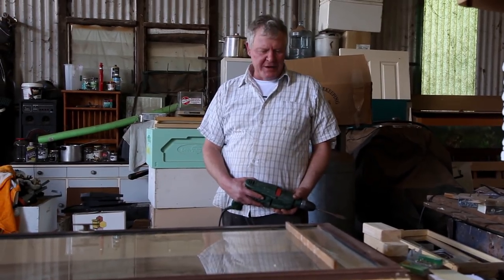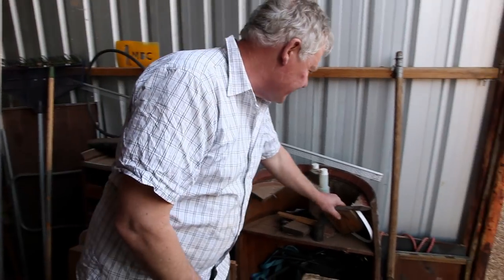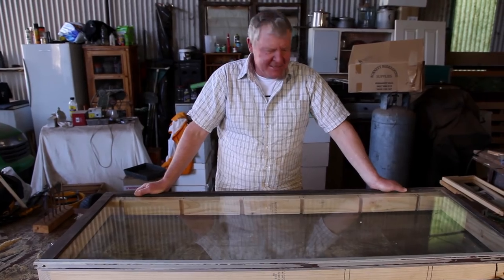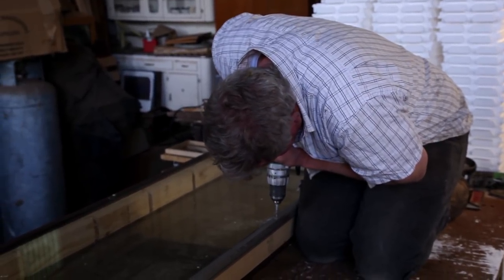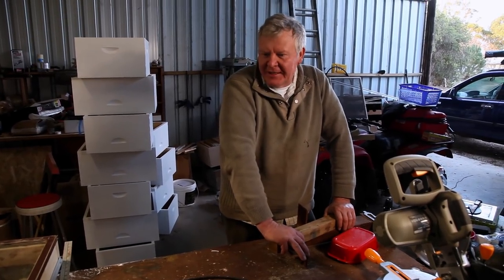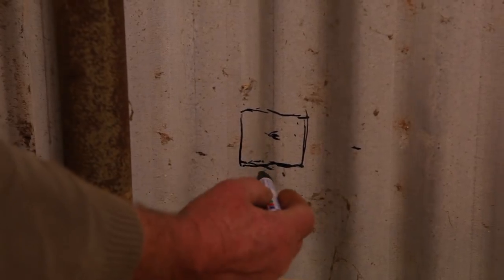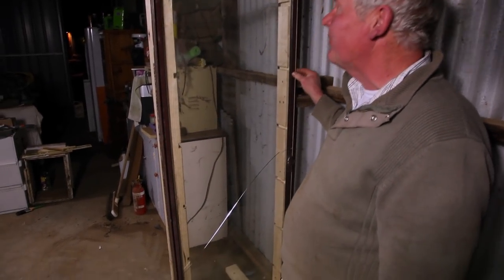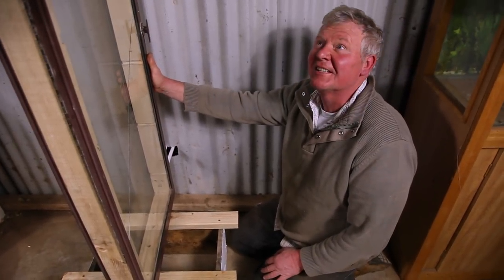How to Build an Observation Hive (Part 3 of 3) - Episode 84: "Drill Drama"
In this episode of The Bush Bee Man, Mark finishes building the observation hive but not all goes to plan.

THANK YOU TO OUR AMAZING PATRONS:

Matt Barber
Jack West
Shannen Finnerty
Shuqian Hon
Trisha Dactyl